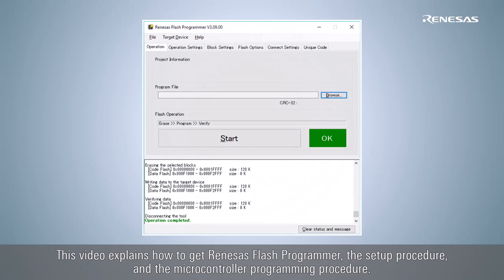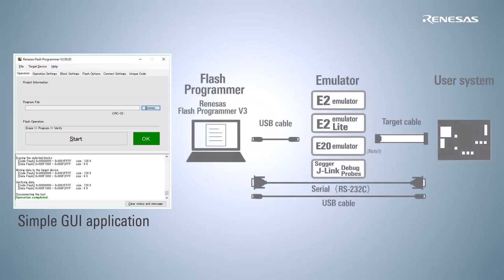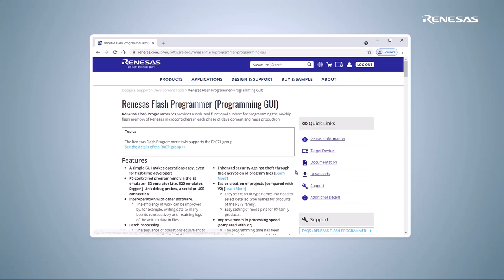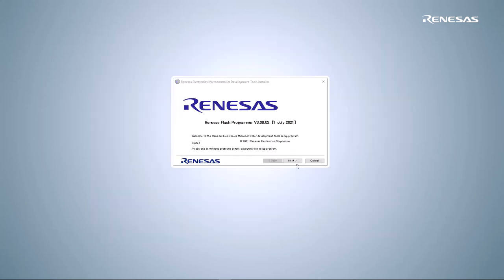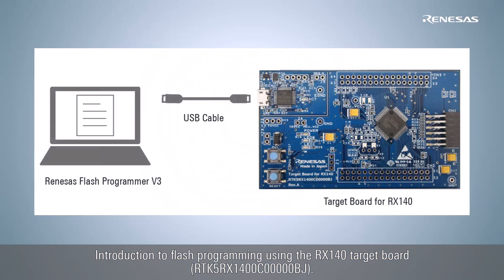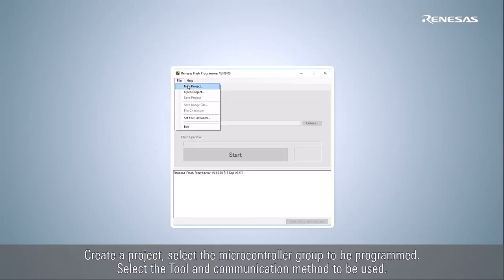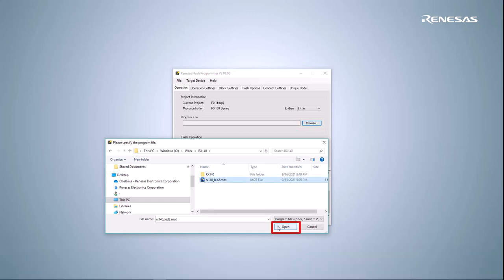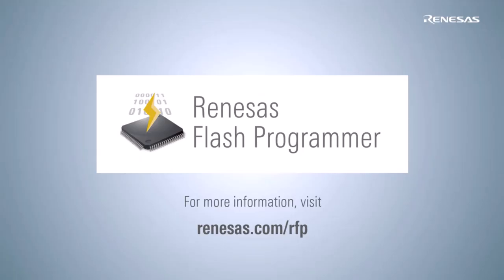How to Use the Flash Programmer (Basic Operation Edition)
This video provides a step-by-step guide on downloading, installing, and using the Renesas Flash Programmer with the RX140 Target Board.
While the RX140 is featured, the procedure is the same for other Renesas families.